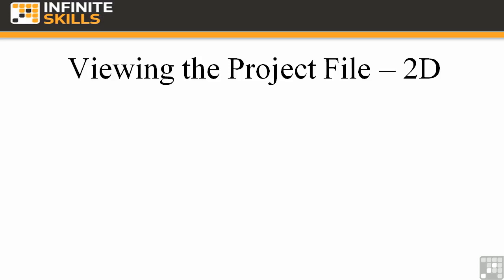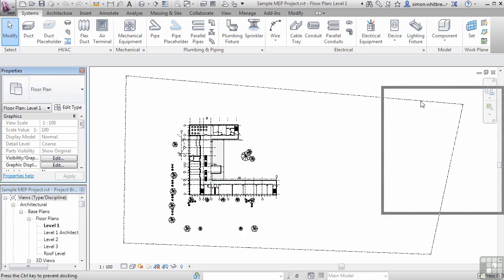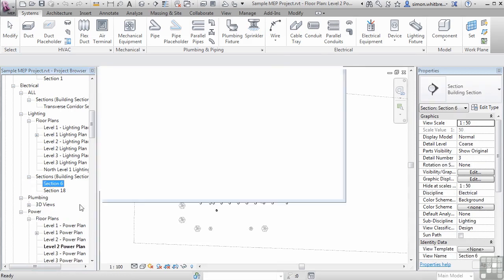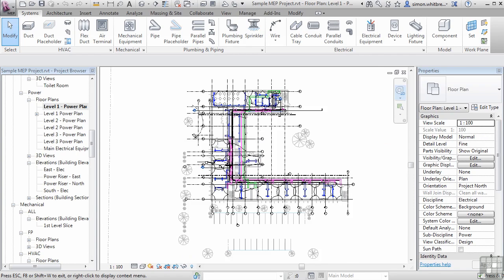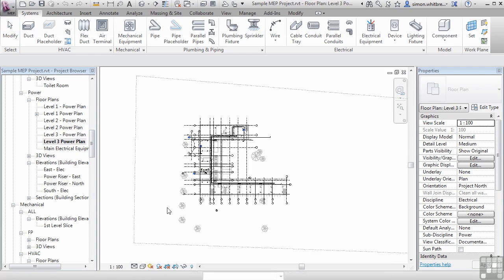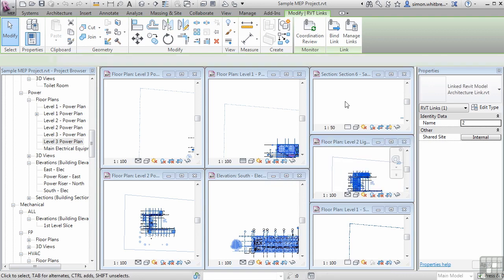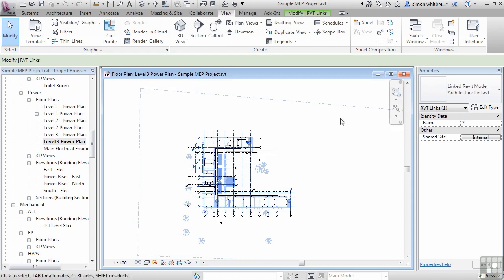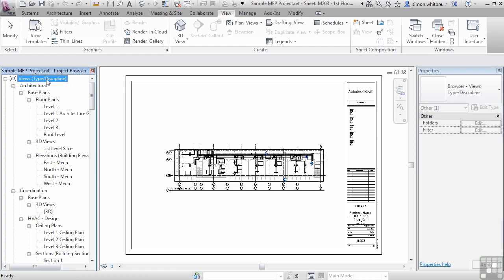Viewing The Model - 2D _ in English